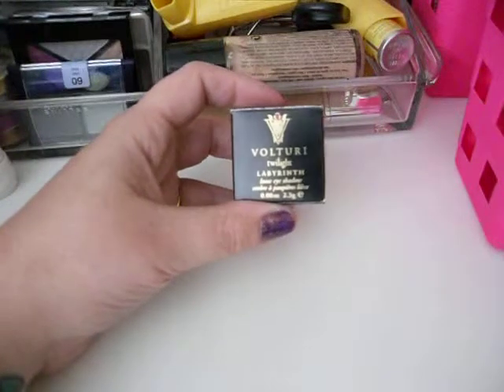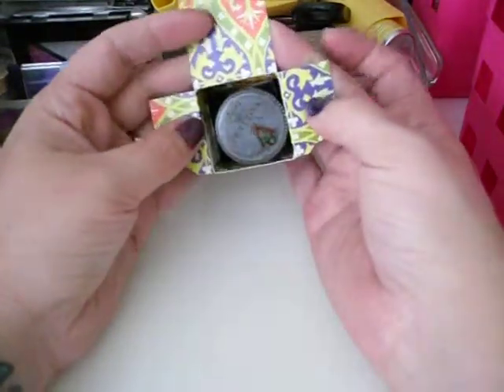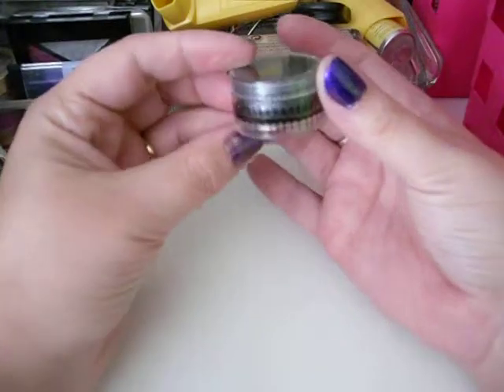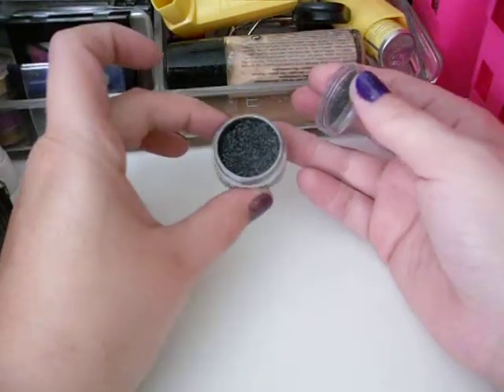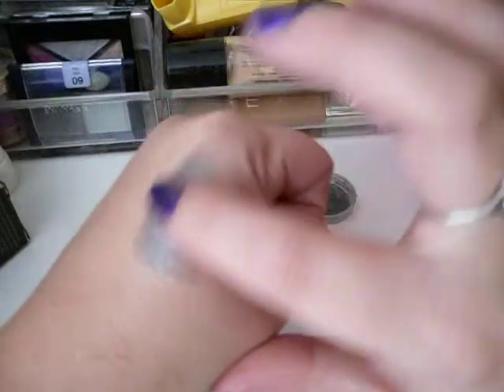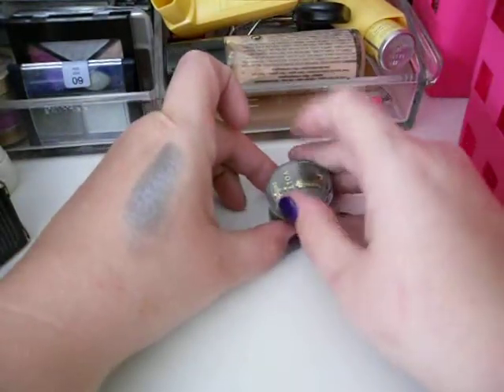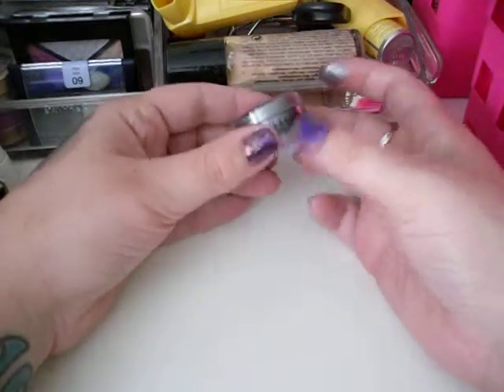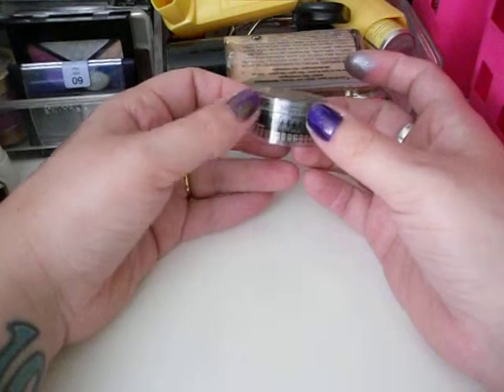Review - Volturi Twilight Loose Eyeshadow - Labyrinth Myth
This video is in no way sponsored or endorsed by the brands or companies mentioned in this video. This item was purchased by me for use and or review.